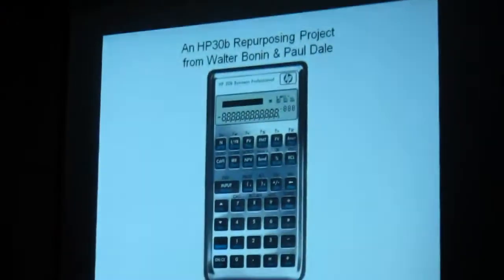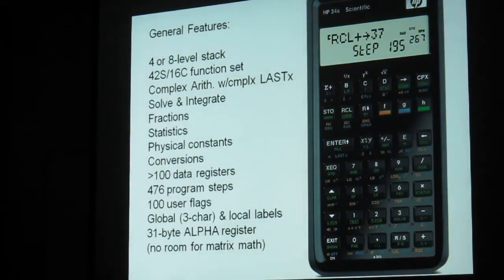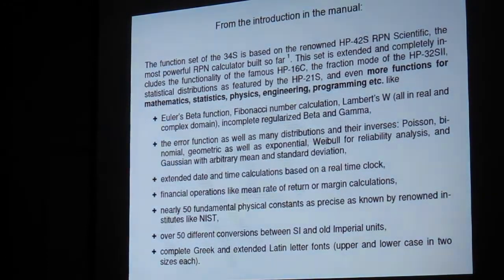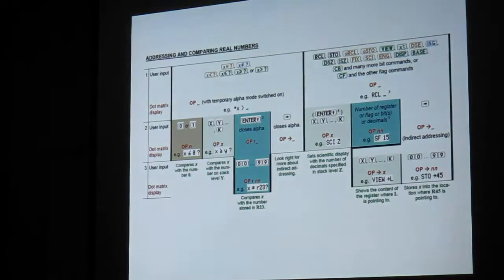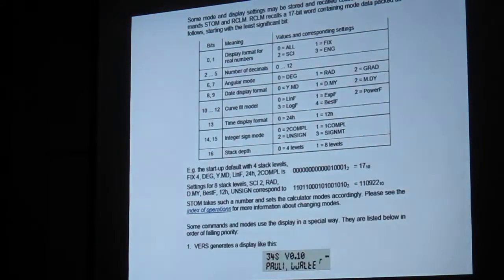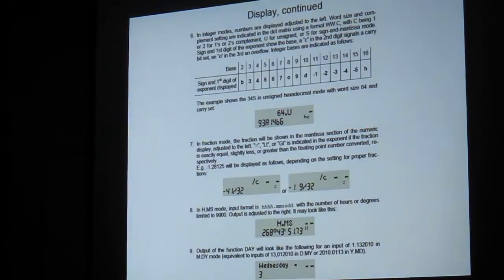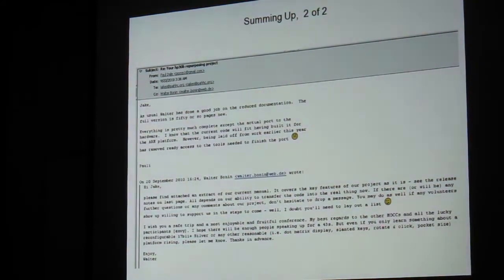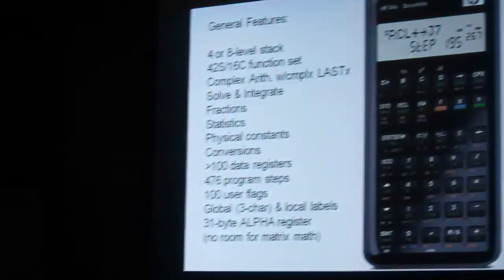HHC 2010: An HP 30b Repurposing Project (Part 1 of 1)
HHC 2010, HP Handheld Conference, Sept. 25-26, 2010, Fort Collins, CO: Jake Schwartz presents "An HP 30b Repurposing Project", by Walter Bonin and Paul Dale.